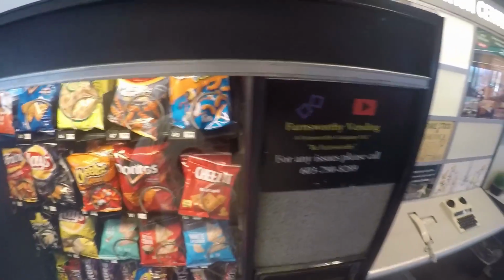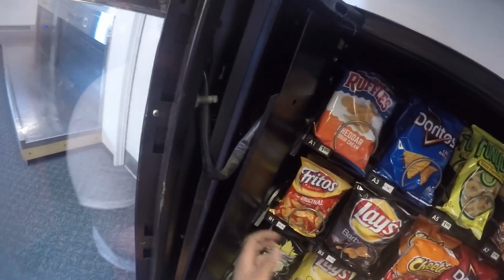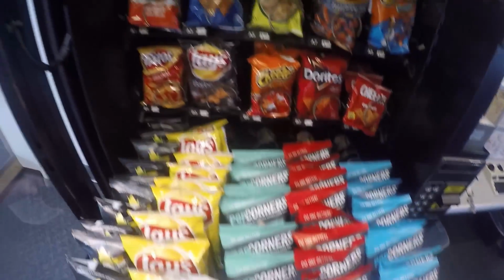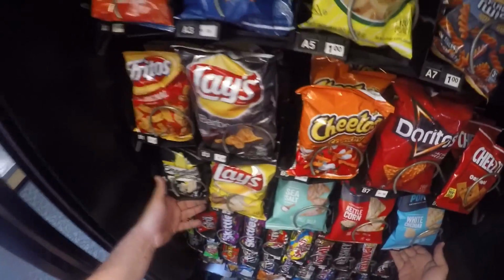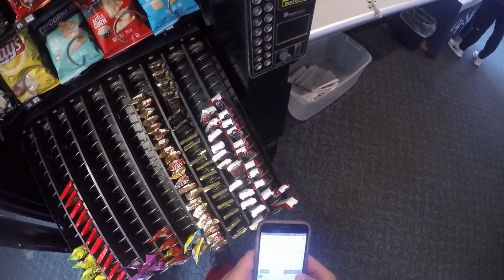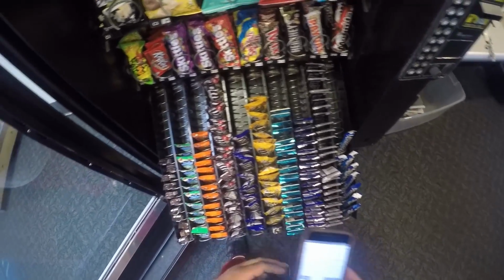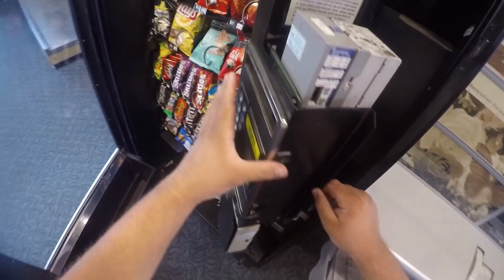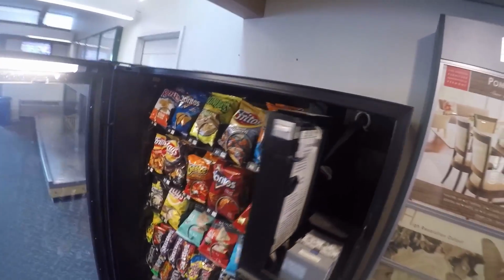skittles are killing it!!